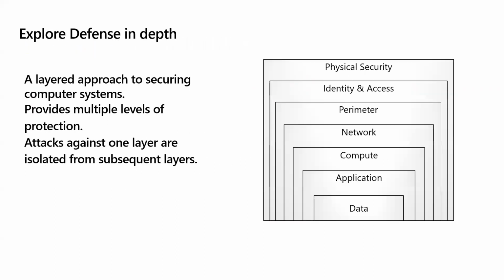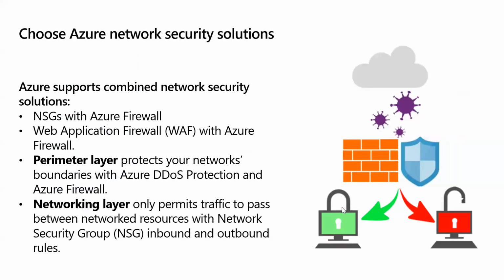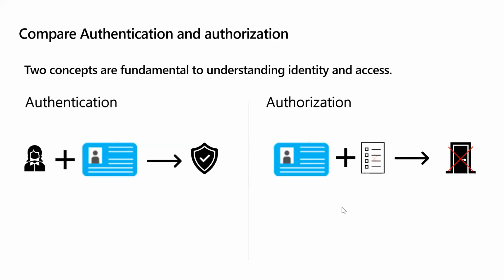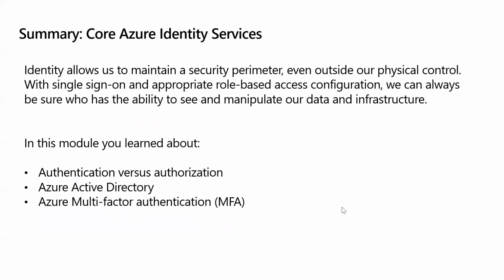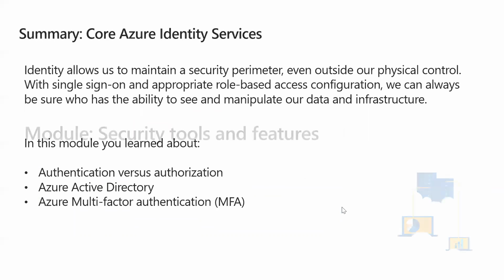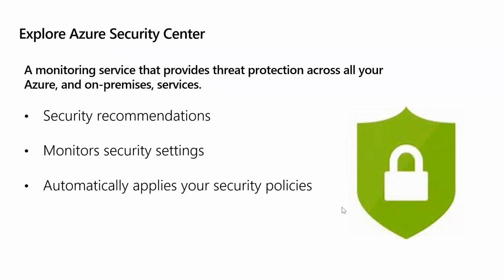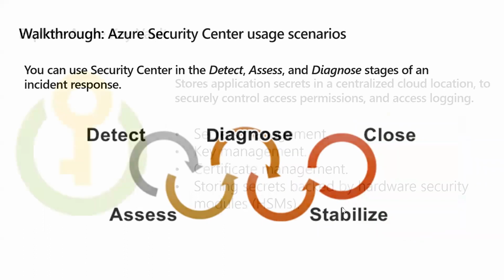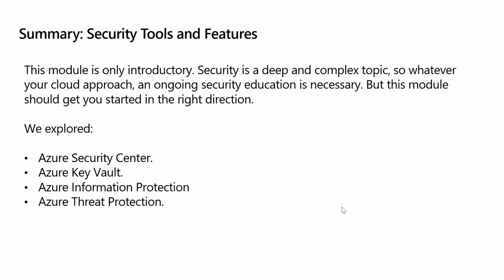JAP Master Class- Azure Cloud 15/07/2022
Add Brand Tags -
ameya cloud, ameya cloud course, ameya cloud training, ameya cloud solution